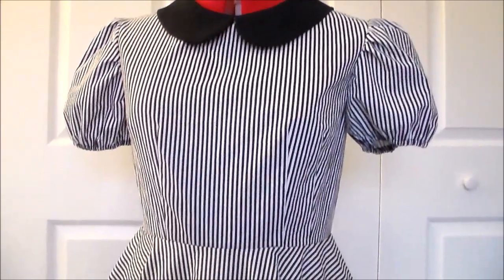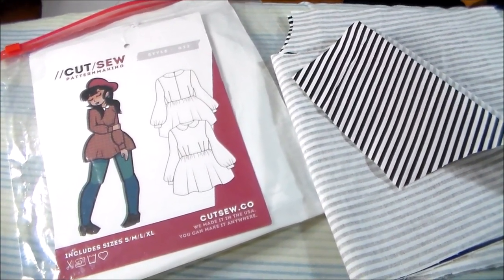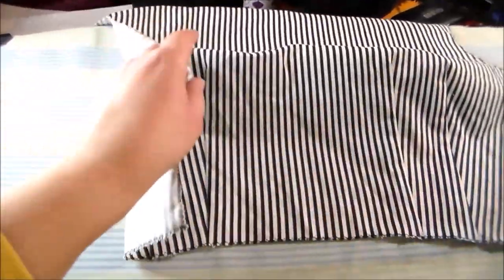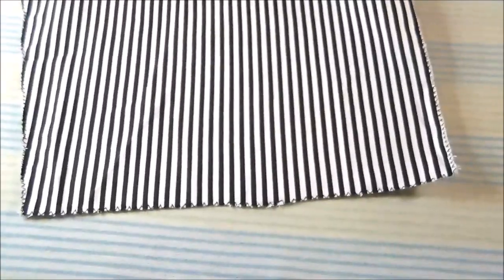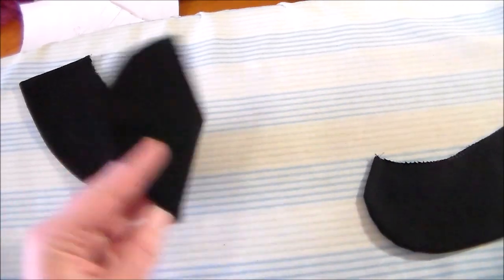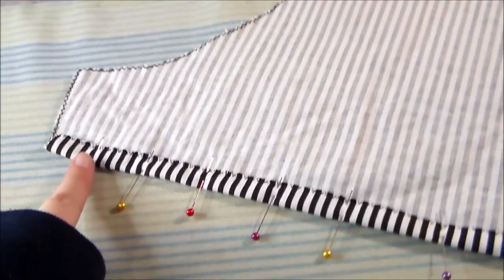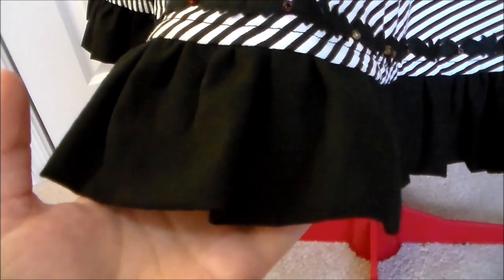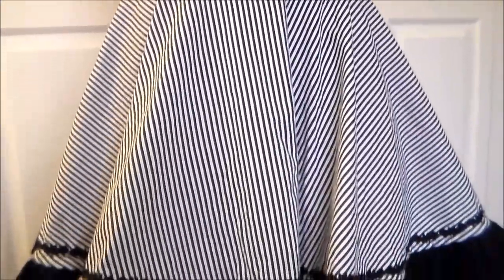Halloween Asuna Yuuki [Sword Art Online] Cosplay Tutorial Part 1: Dress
In today's cosplay tutorial video I show you how to make Asuna Yuuki's Halloween costume from Sword Art Online! [Please note that this video uses a black and white stripe fabric that the camera had difficulty focusing on which some viewers may find unpleasant.]